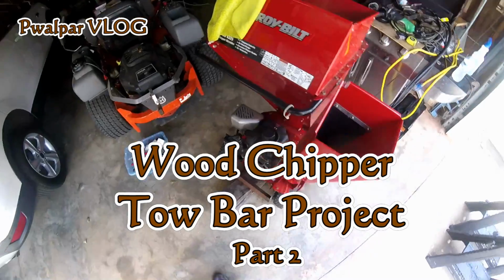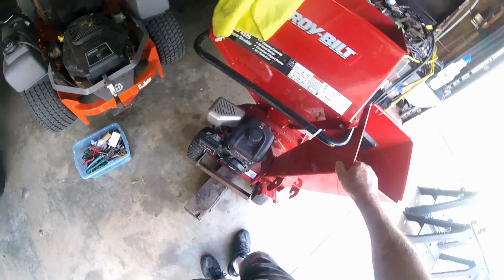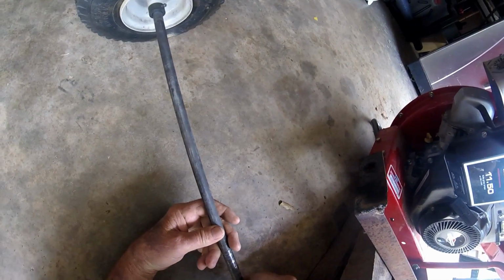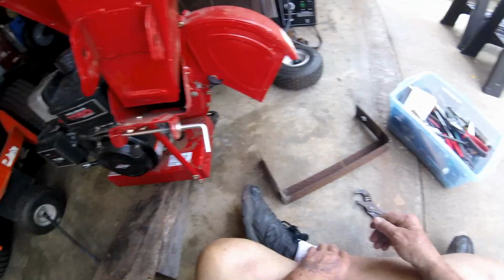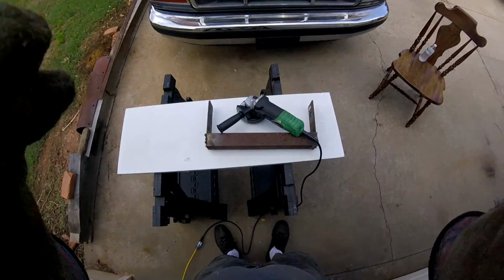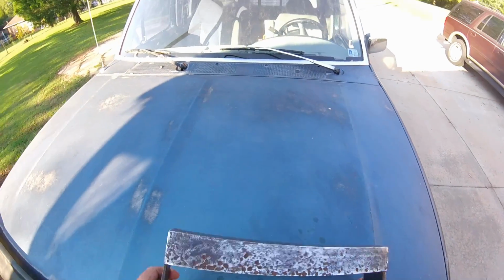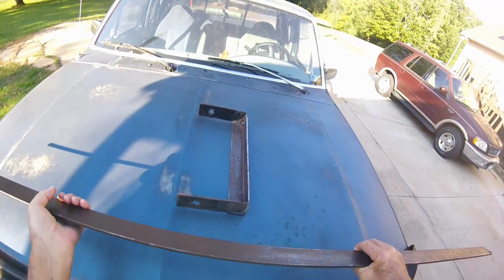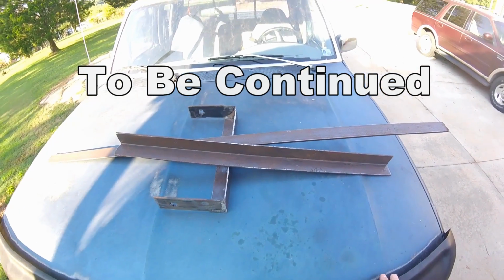Wood Chipper Tow Bar Project Part 2 Pwalpar VLOG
Part 2 of my project to build A tow bar for my wood chipper